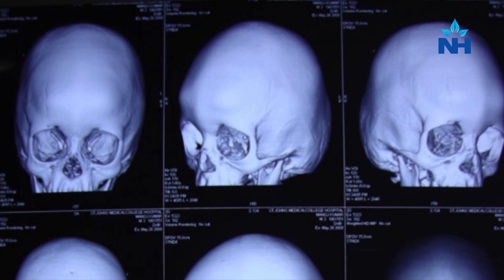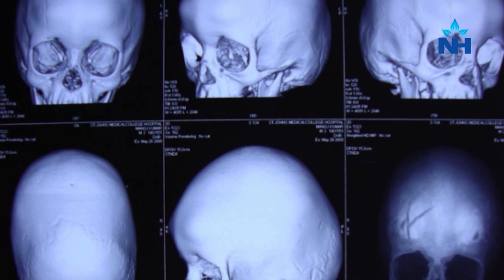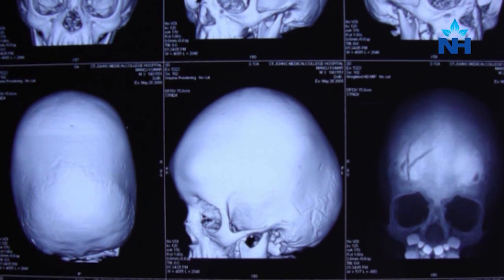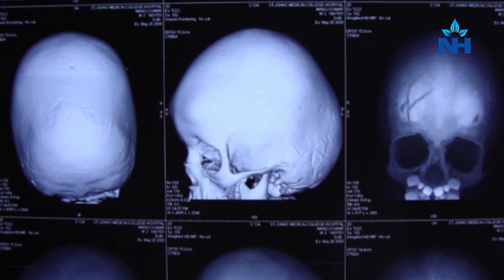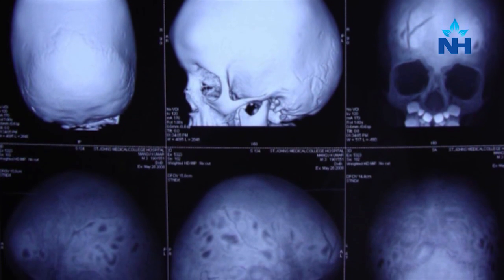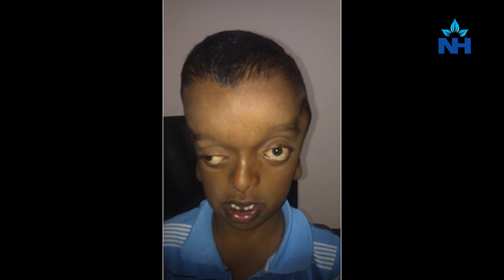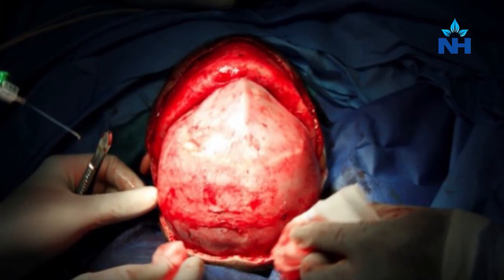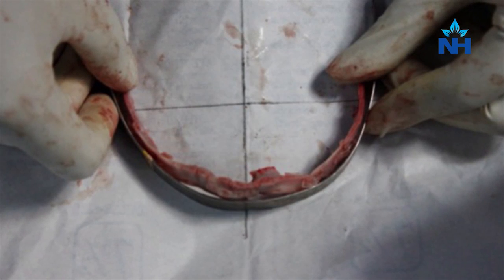Understanding Craniosynostosis: Causes, Symptoms, & Treatment Options | Dr. Shibu Pillai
Craniosynostosis is a condition where one or more sutures of the skull close too early, impacting brain development and leading to potential neurological issues. In this video, Dr. Shibu Pillai, Senior Consultant Neurosurgeon and Head of the Department of Neurosurgery at Narayana Health City, Bangalore, explains the causes, symptoms, and treatment options for craniosynostosis, focusing on early diagnosis and surgical correction.

Key Topics Covered:

What is Craniosynostosis? Dr. Pillai explains how premature fusion of skull sutures affects the baby's head and brain.
Causes of Craniosynostosis, including genetic factors and environmental influences.
Symptoms to Watch for in your baby, such as abnormal head shape, facial changes, and irritability.
Diagnosis using physical exams and advanced imaging techniques.
Treatment Options, primarily focusing on surgery for skull correction and brain growth facilitation.
Postoperative Care and the importance of monitoring recovery.
Early Intervention as the key to preventing neurological damage and improving outcomes.
Early diagnosis and surgical treatment are vital for the optimal development of affected children, so it is crucial for parents to be aware of the symptoms and seek medical help early.

For video consultations and personalized care with Dr. Shibu Pillai, visit: Book Video Consultation

To learn more about Narayana Health’s services and expert care for craniosynostosis, visit: Narayana Health